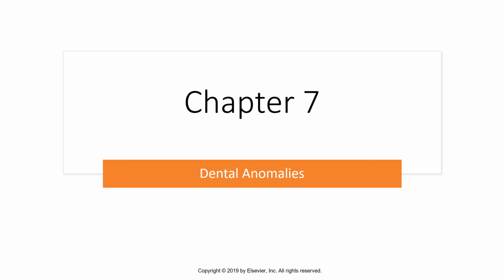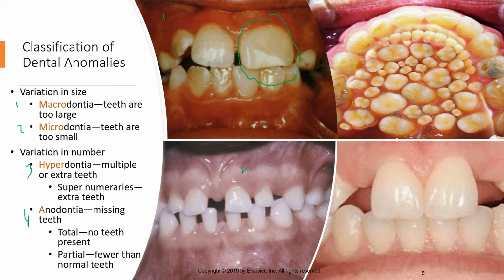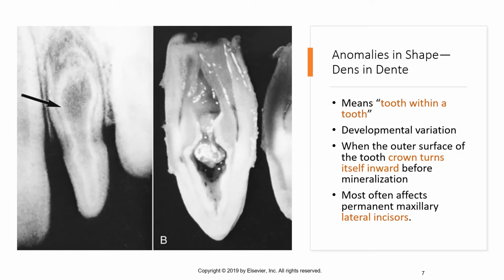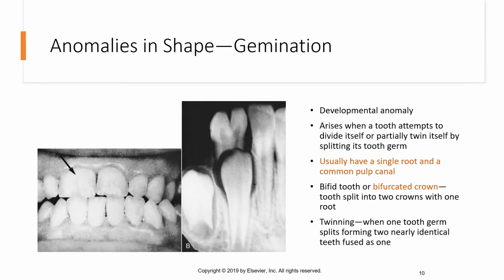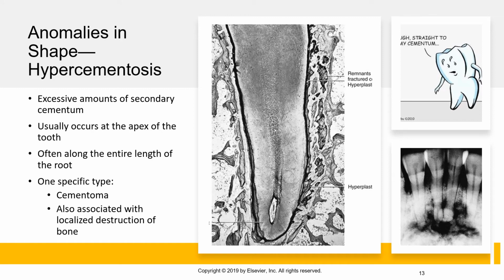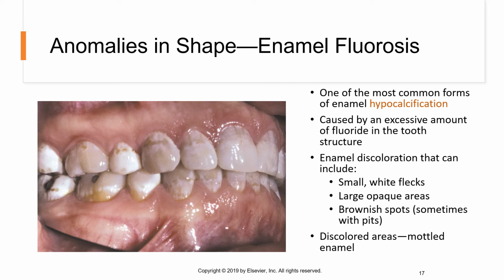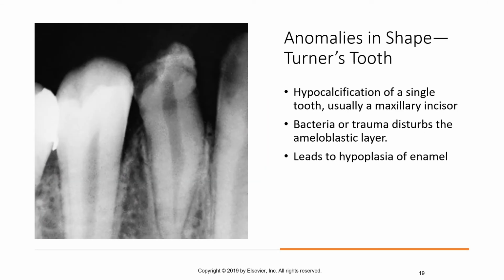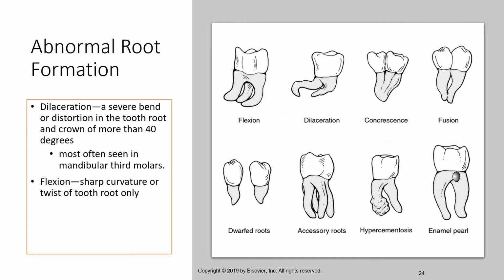Narrated DH190 Chapter 7